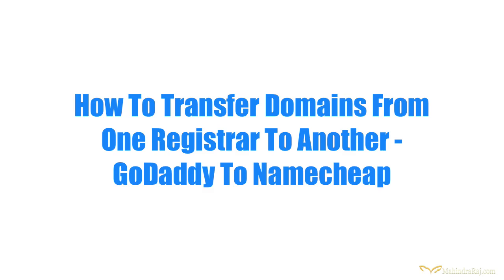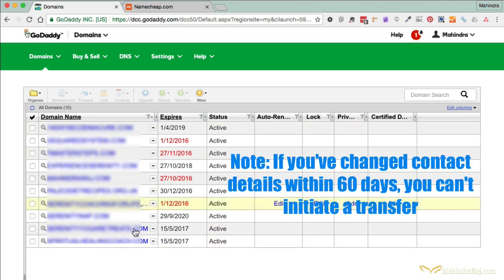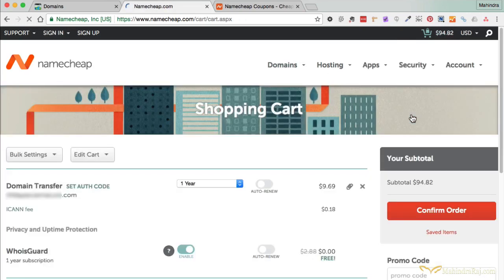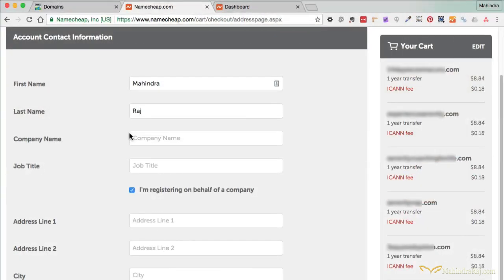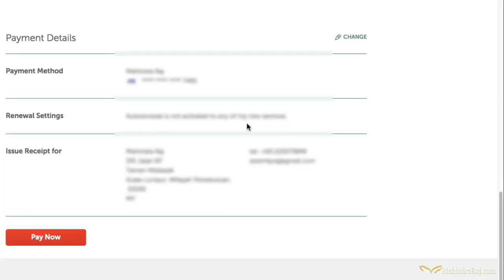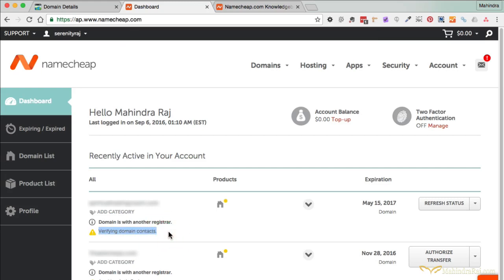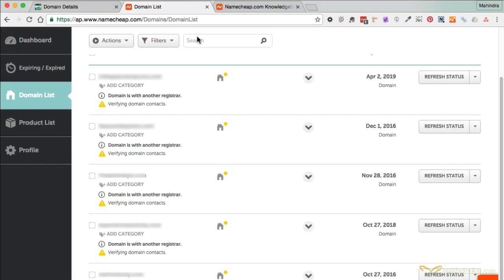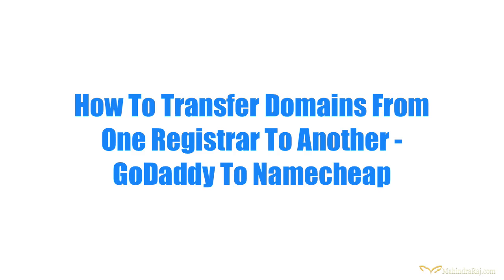How To Transfer Domain Names To Another Registrar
Learn how to transfer domain names to another registrar. Everything about transferring domain names is covered in this step-by-step video.